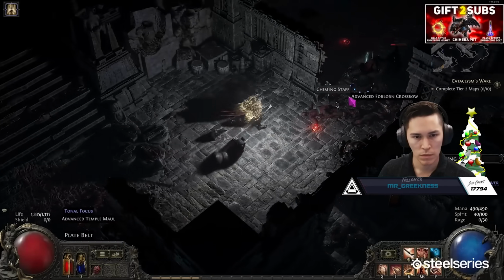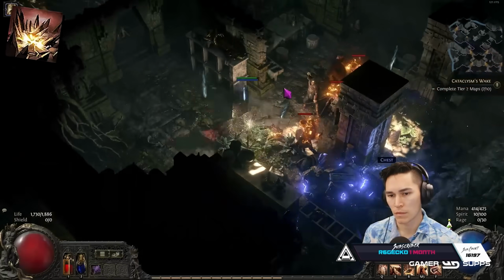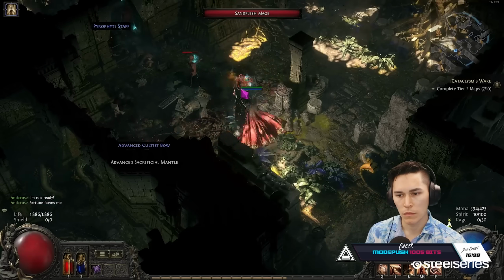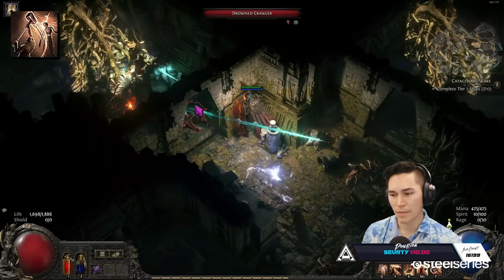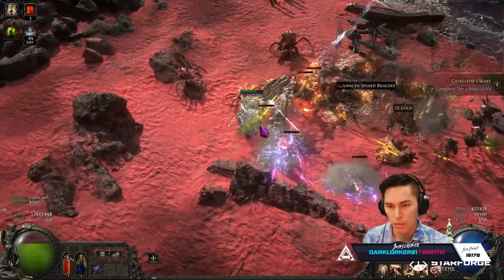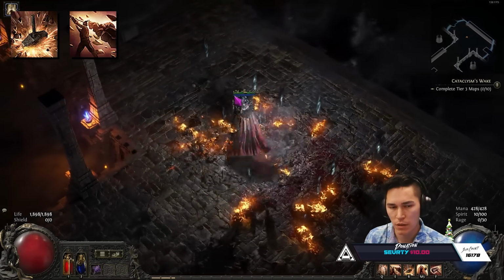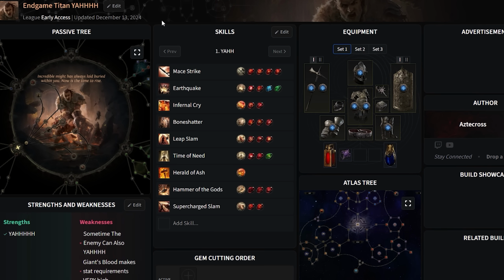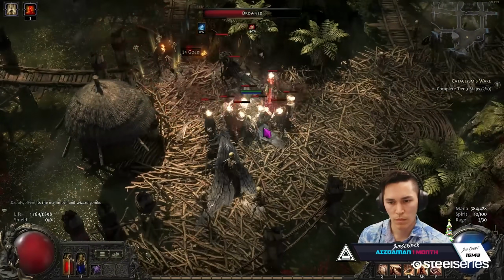This Titan Build is CARRYING ME Through the Endgame | Path of Exile 2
The last build we posted on Titan was using Sunder. While that build shreds, especially through Cruel Difficulty, the survivability in the endgame is rough. So I decided to make some changes and I love what we've come up with.

Timestamps:
0:00 Intro
0:49 Skills & Support Gems
6:45 Passive Skill Tree
8:09 Weapons & Armor
8:43 Final Thoughts
Catch us live on Twitch!